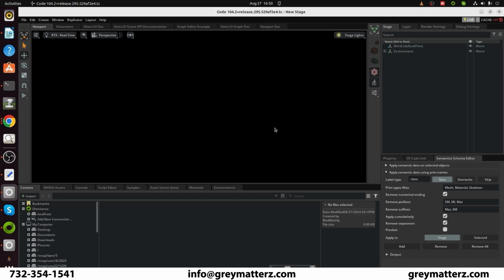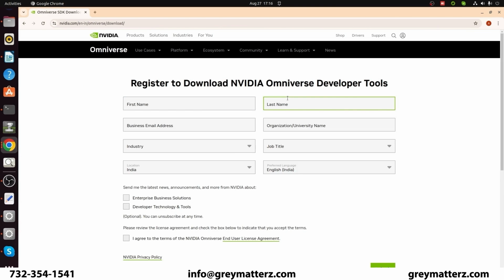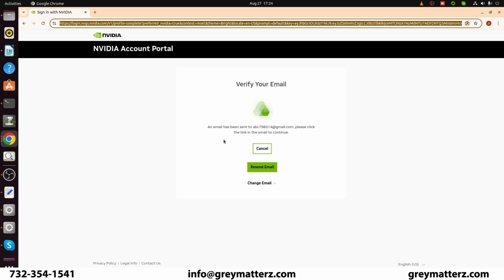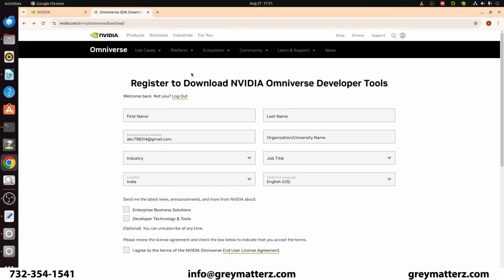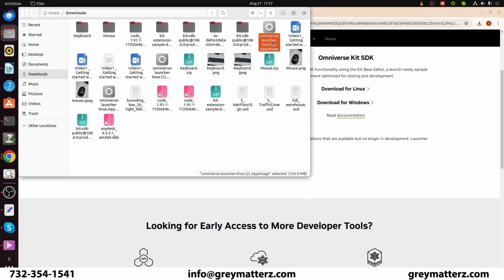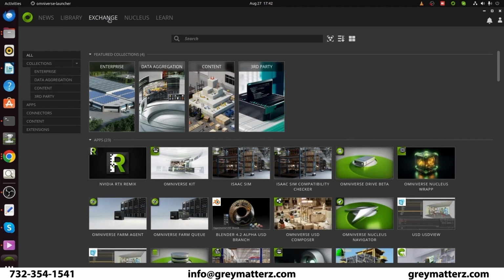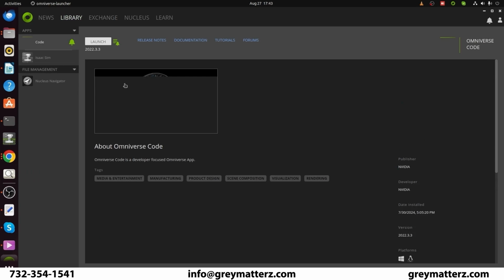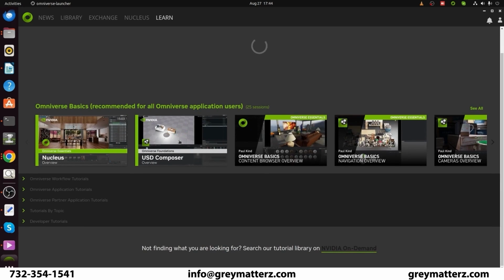Omniverse Replicator Tutorial: Setup Guide for Synthetic Data Generation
Ready to dive into synthetic data generation? 🚀 In this first tutorial on Omniverse Replicator, we walk you through the basics and show you how to set up Omniverse for seamless synthetic data generation. Learn how to create NVIDIA accounts, install Omniverse Launcher, and access powerful tools like Isaac Sim. Perfect for AI, robotics, and autonomous vehicle developers! Start building smarter AI models with synthetic data now. 💡